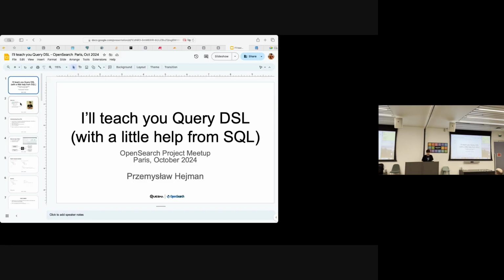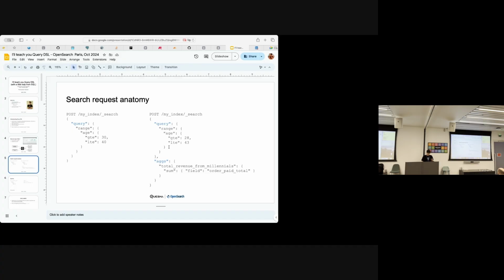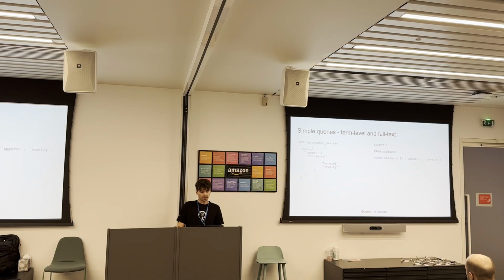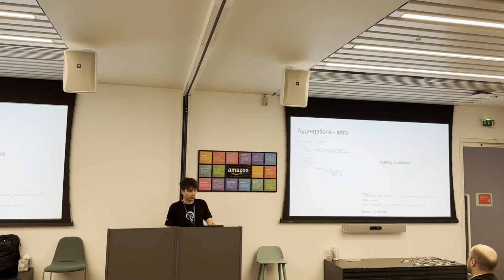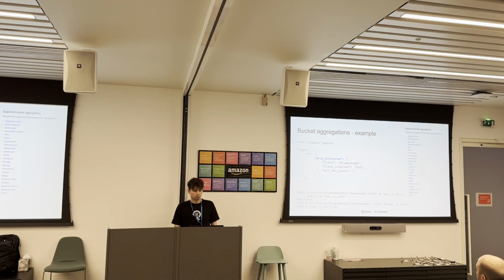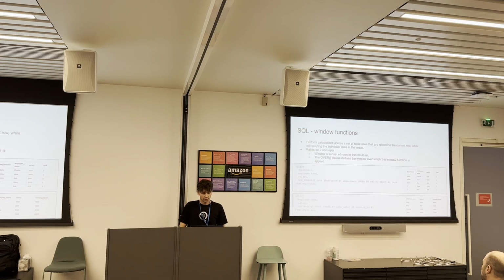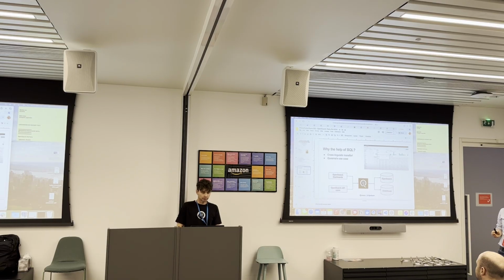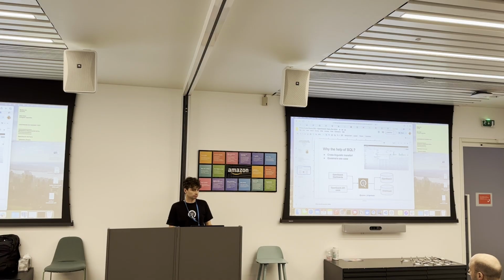OpenSearch Paris User Group - I'll teach you Query DSL - Premyslaw Hejman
Vous voulez apprendre à créer des requêtes puissantes dans OpenSearch ? 🚀
Dans cette présentation, **Premyslaw Hejman** vous guide pas à pas dans la découverte de **Query DSL**, en partant vraiment de zéro.

Vous apprendrez :

* Les bases de **Query DSL**
* Comment construire des requêtes simples et efficaces
* Des techniques pour filtrer et rechercher de manière avancée
* Des exemples pratiques à appliquer immédiatement à vos projets

📌 **Événement :** OpenSearch Paris User Group
📌 **Intervenant :** Premyslaw Hejman

Que vous soyez débutant ou que vous souhaitiez consolider vos connaissances, cette session vous aidera à comprendre et à exploiter pleinement Query DSL dans OpenSearch.